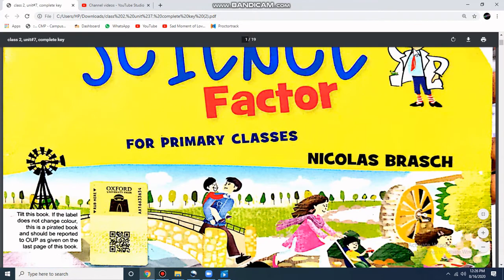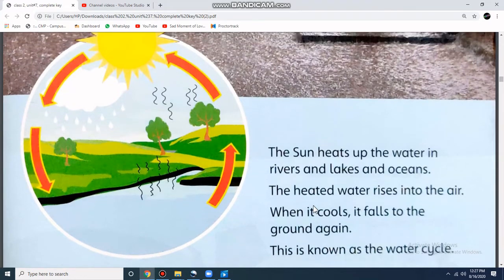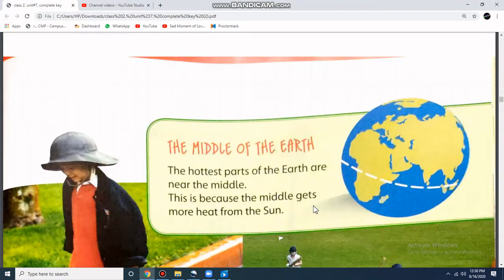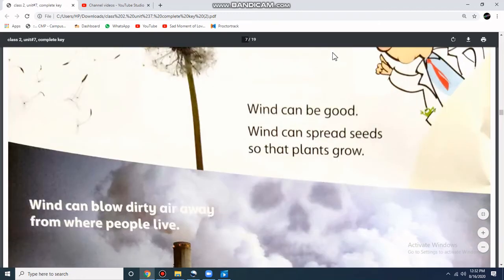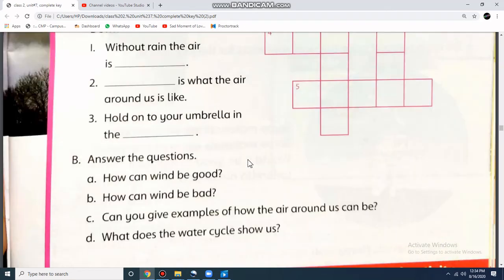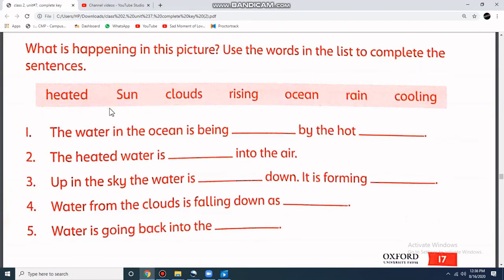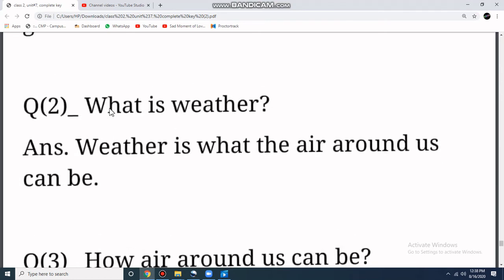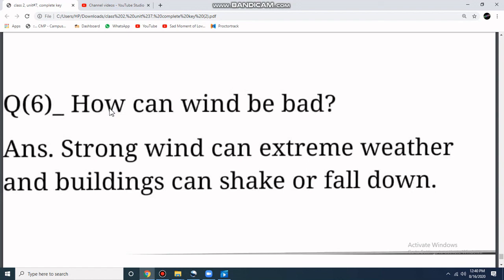Science Library | class 2| Water, Weather and Wind | Unit 7